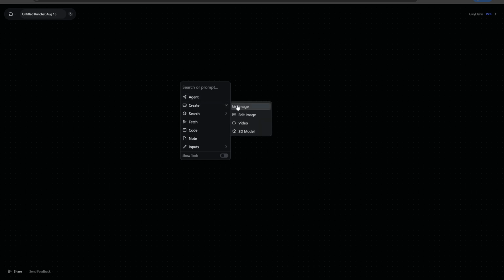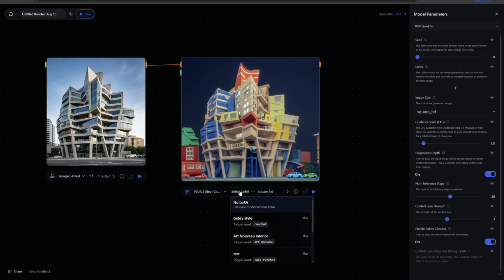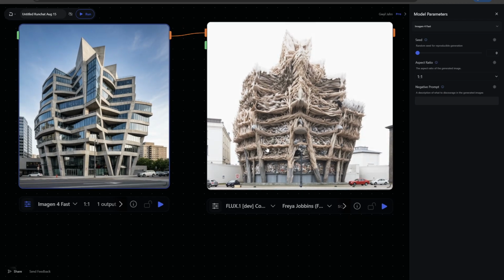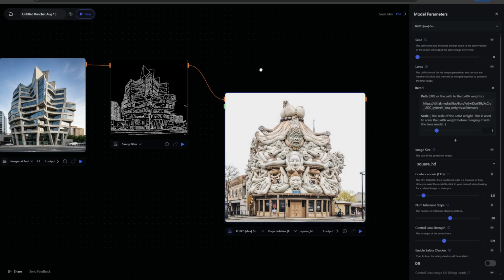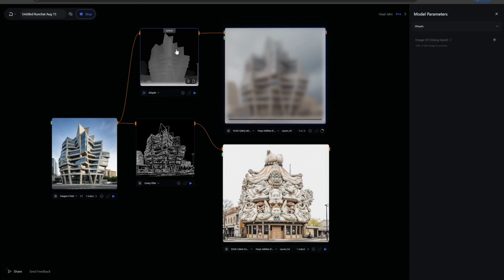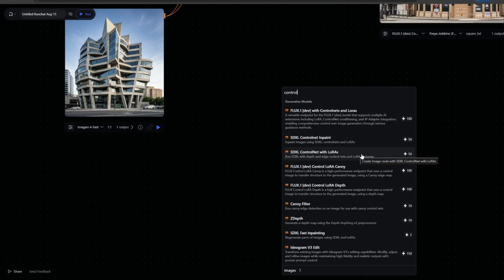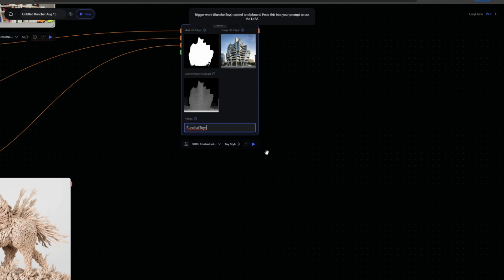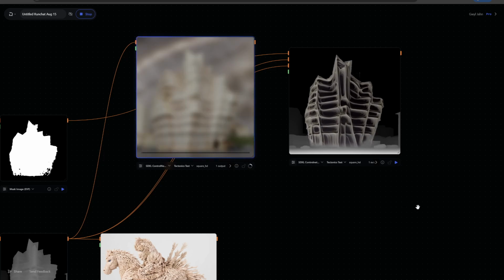Runchat 101: Comparing Control Nets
Learn how to choose the right Flux and SDXL control net models for your design use case